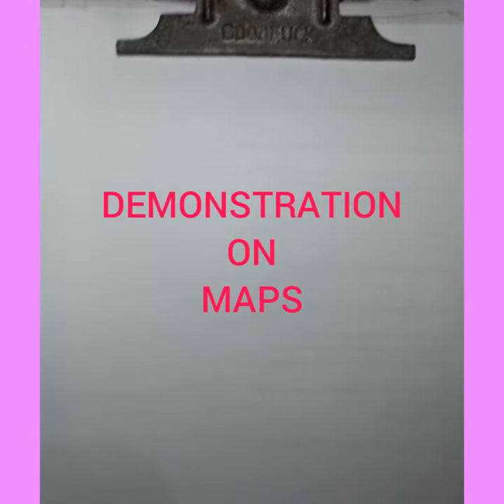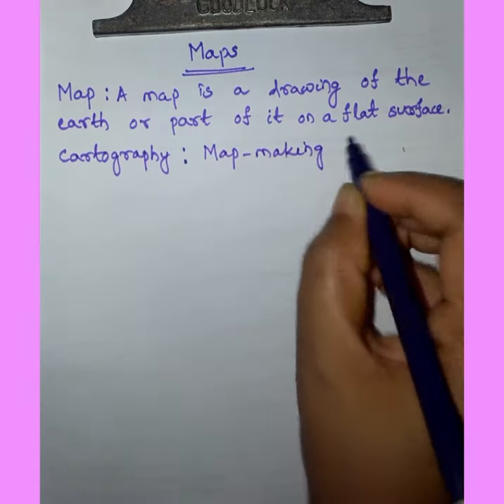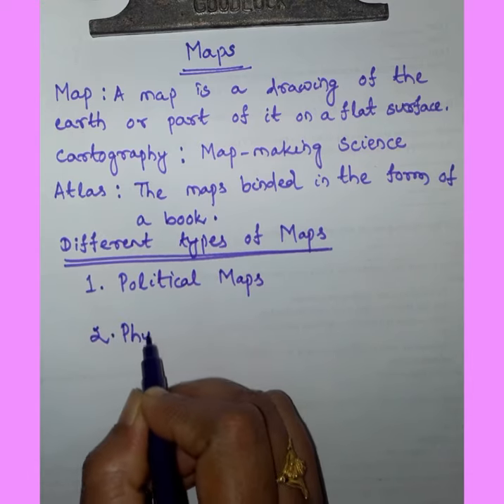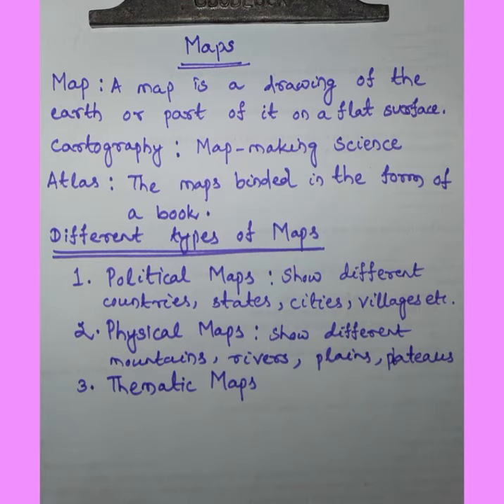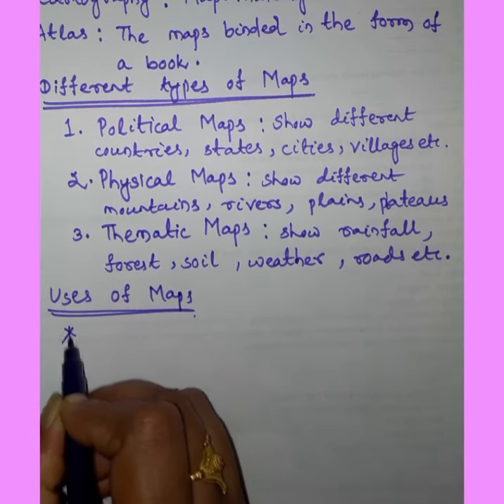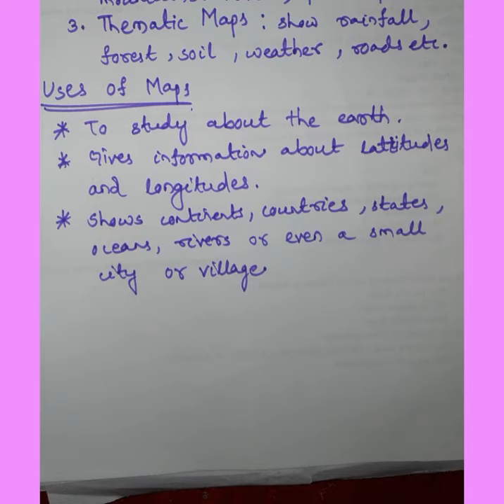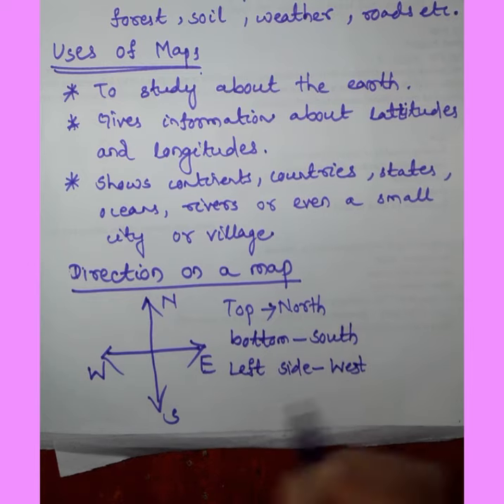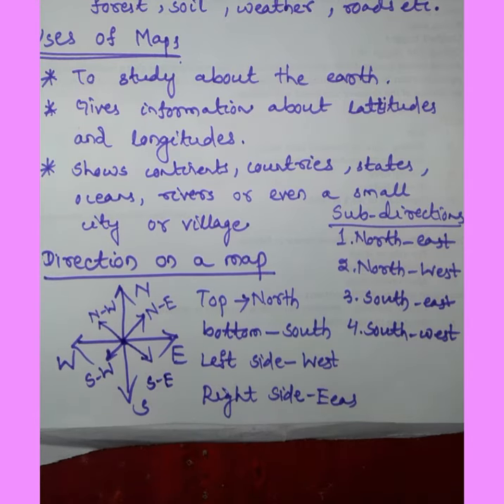CLASS 5 SST THE MAPS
Lecture3